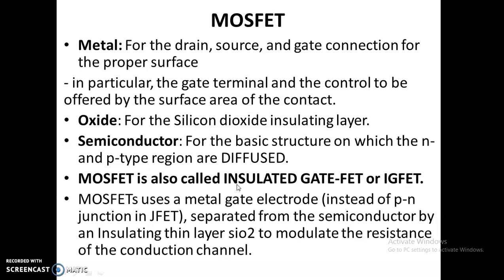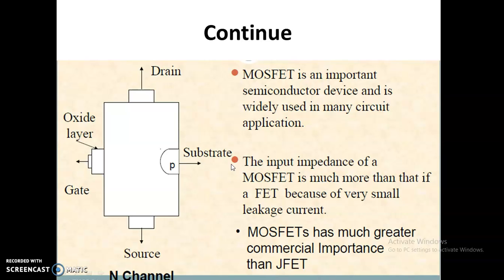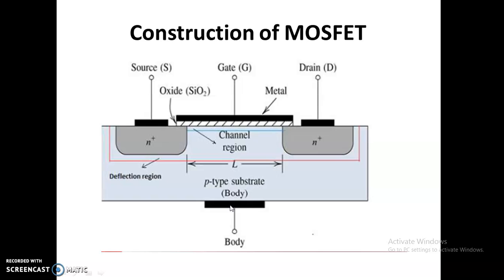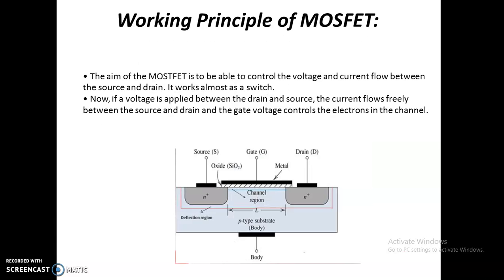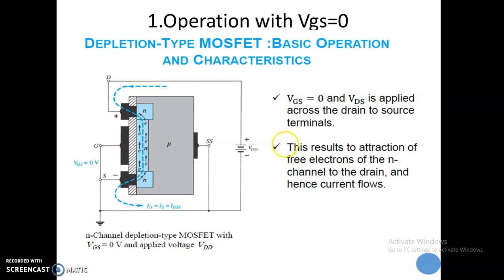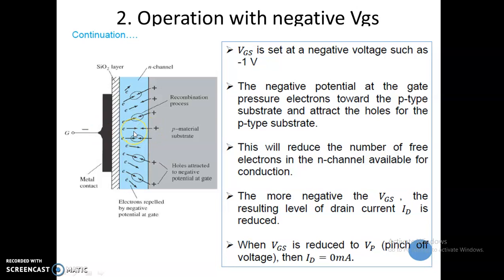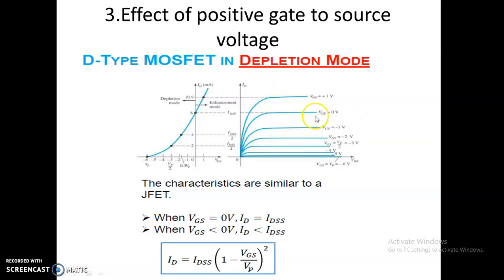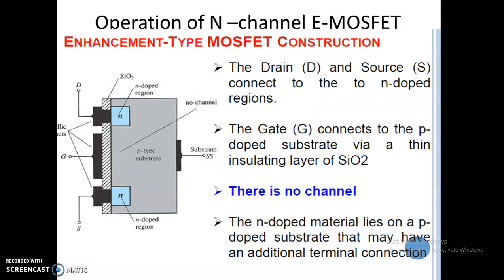L 4 FeT & its biasing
Dear All,
i have covered introduction about MOSFET, D-MOSFET(it's construction and characteristics) in this lecture.